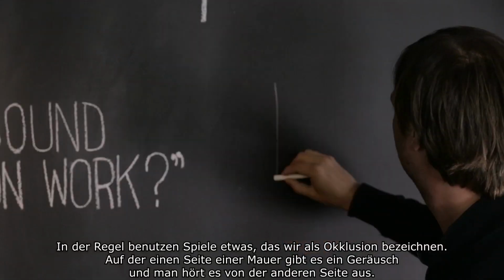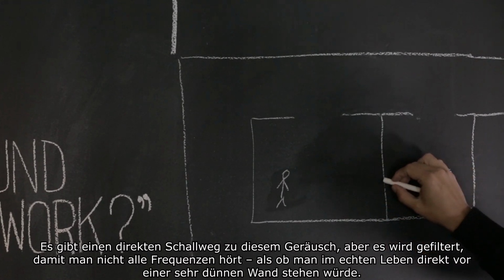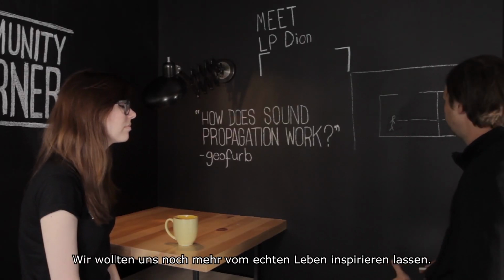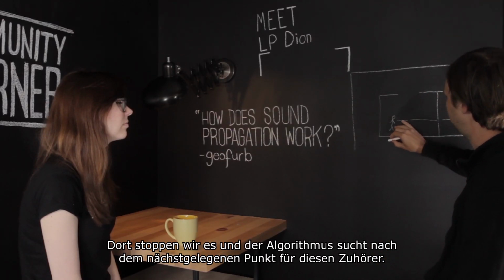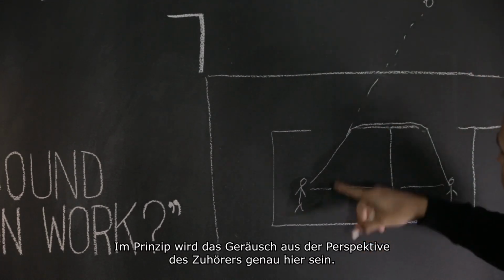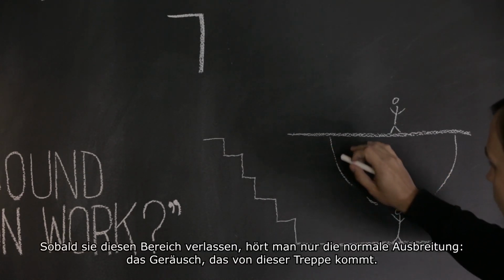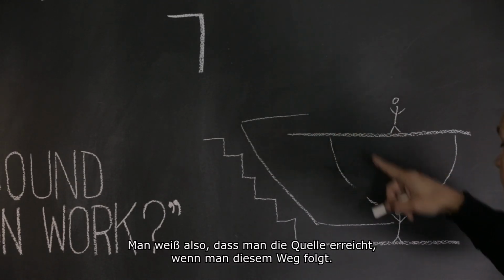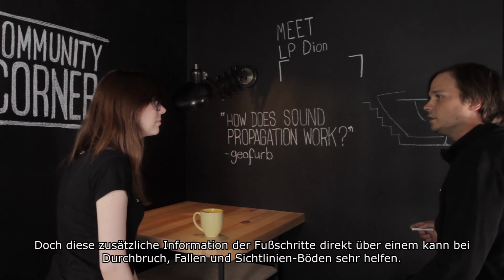Tom Clancy’s Rainbow Six Siege – Sound Propagation – Community Corner #3[DE]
For this third Community Corner video, we selected a question that was asked by one of our most involved community members during our Road to Montreal event: ‘How does sound propagation work?’ Sound propagation within our game has been built to be more realistic and reacts dynamically to our procedural destruction. By learning how it works, you will be able to use the sounds from our game to your advantage as a player!

About Rainbow Six Siege:
Rainbow Six Siege is an exciting, new approach to the first-person shooter experience that puts tactical combat and masterful destruction at the center of the action. Lead your team of unique, counter-terrorist Rainbow operators through tense and thrilling combat scenarios, and achieve victory through smart preparation and strategic improvisation. Rainbow Six Siege will be available on Xbox One, PlayStation® 4 and PC this fall 2015.

Key Features:
-THE RULES OF SIEGE: Five versus Five. Attack versus Defend. Infiltrate versus Fortify. Team-based strategy meets intense, tactical combat.
-WORLD'S ELITE COUNTER-TERRORIST OPERATORS: Choose your Operator and wield their unique ability to breach or defend the objective as a part of an elite team.
-DESTRUCTION AS A TOOL: Walls can be shattered; floors and ceilings can be breached. Mastering the tactical use of destruction is the key to victory.
-CLOSE-QUARTERS COMBAT: With tight spaces shaping all combat arenas, tense encounters and up-close-and-personal firefights abound within every Siege.